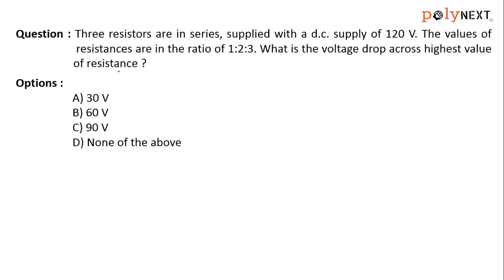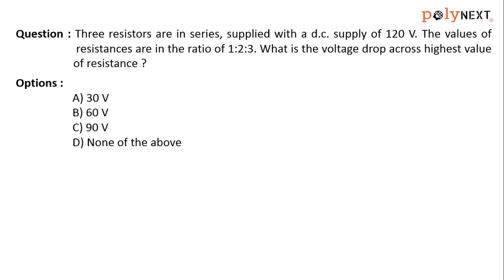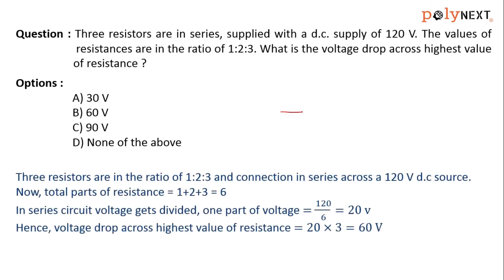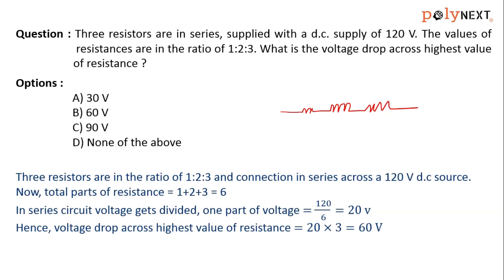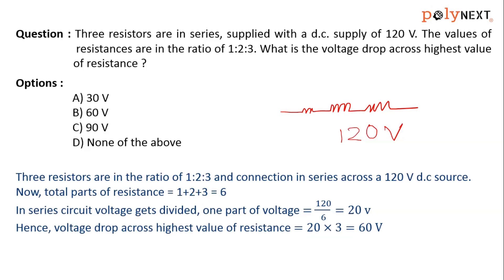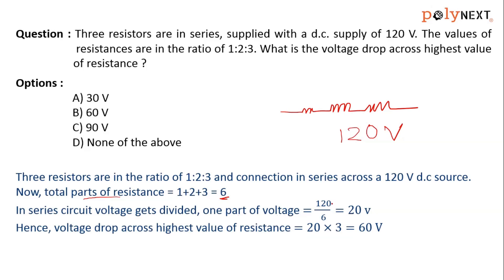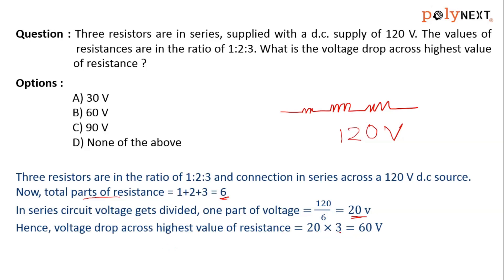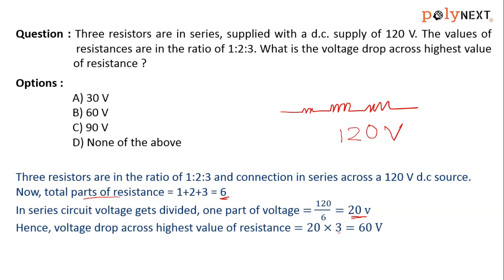What is the voltage drop across highest value of resistance?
EdCLAP is an educational portal for serving best to the students. Electrical Technology is one of the important subjects which contains Question Answers, Lectures Videos and Live Sessions. We keep uploading the videos.

Three resistors are in series, supplied with a d.c. supply of 120V. The values of resistances are in the ratio of 1:2:3. What is the voltage drop across highest value of resistance?